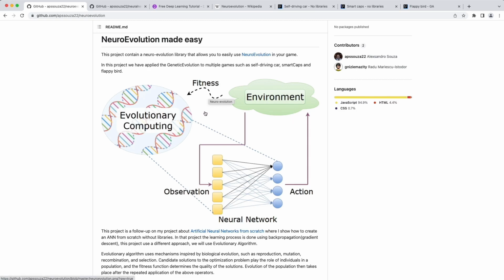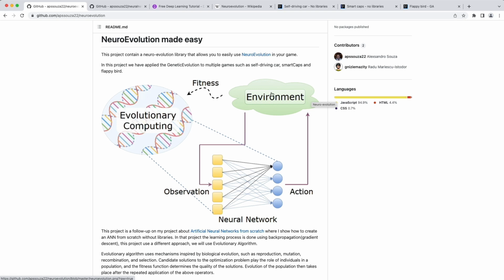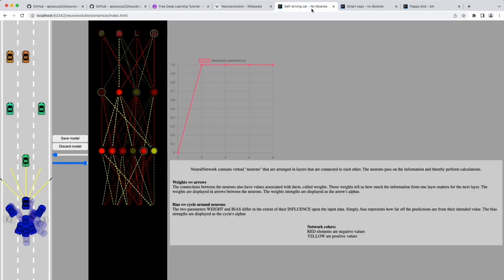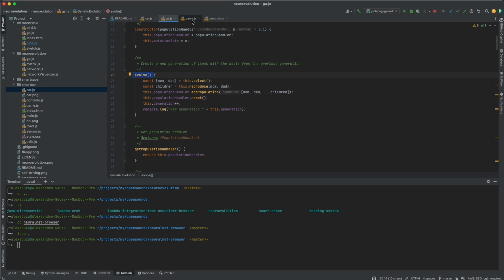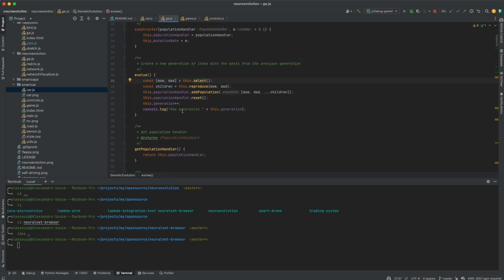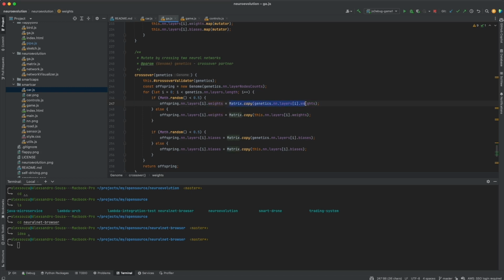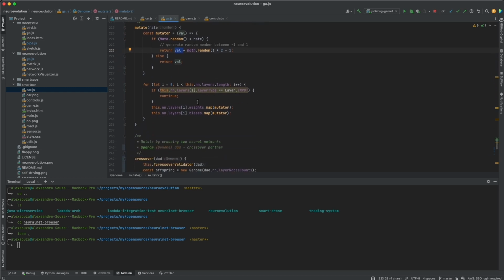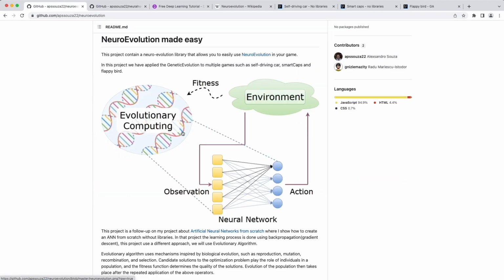Combining Neural Nets and Genetics Algorithm using vanilla Javascript to train AI models - part 3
In this short course, we will build a Neuroevolution model from scratch using only JavaScript (no libraries) that will learn to play various games.

Neuroevolution is a powerful approach to machine learning and artificial intelligence that uses evolutionary algorithms to train Artificial Neural Networks.

Deep Neuroevolution: Genetic Algorithms are a Competitive Alternative for Training Deep Neural Networks for Reinforcement Learning